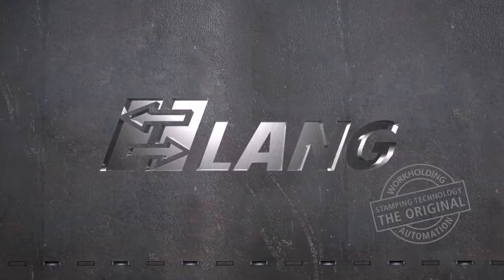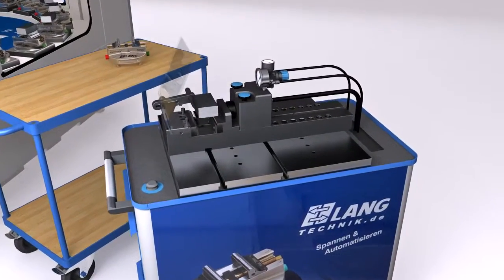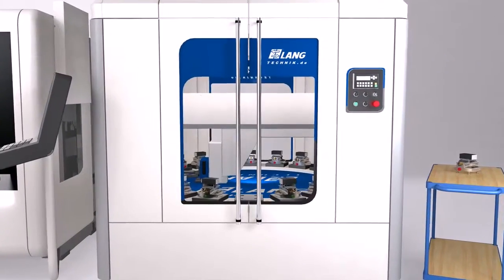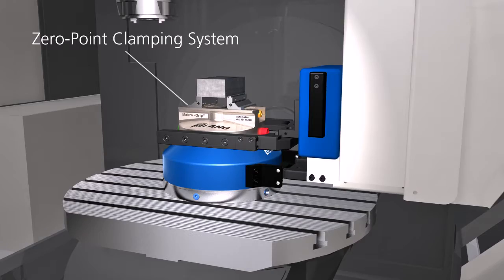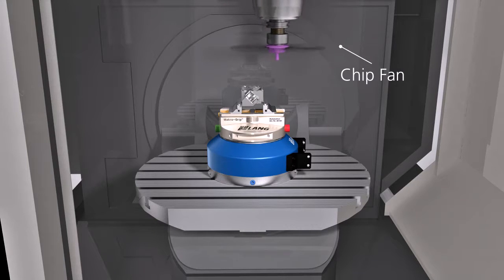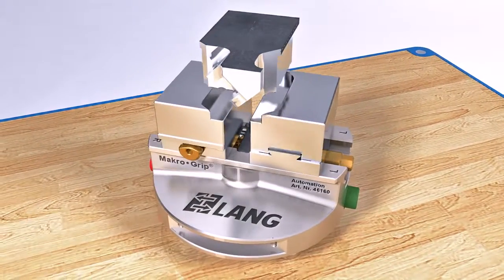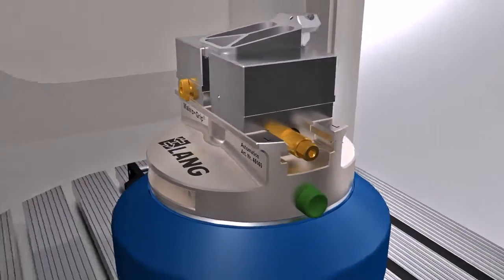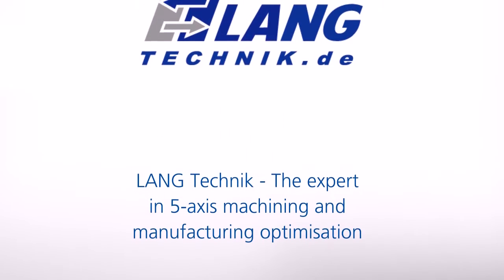Зажимные устройства и системы автоматизации LANG Technik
LANG Technik - один из ведущих производителей быстросменных тисков для 5-осевой обработки, а также различных решений для автоматизации производства. Компания Росна Инжиниринг является официальным поставщиком продукции компании LANG Technik на территории СНГ.